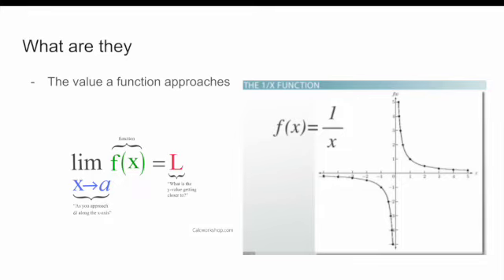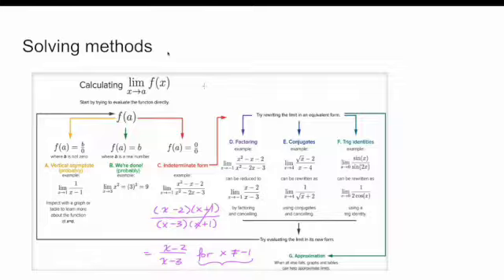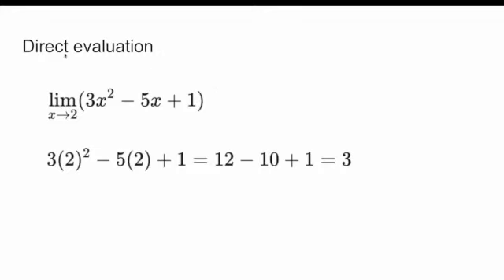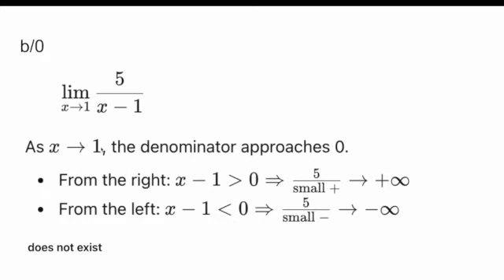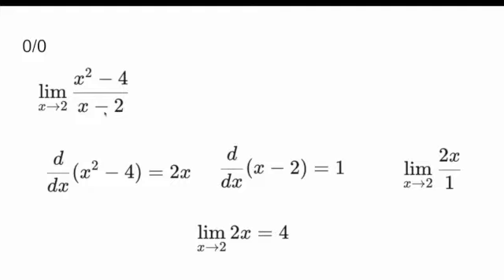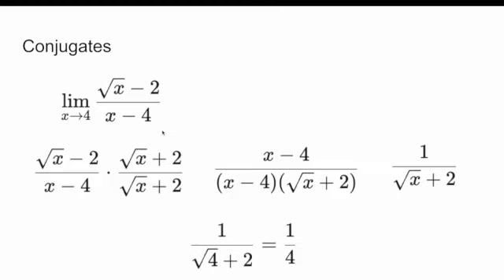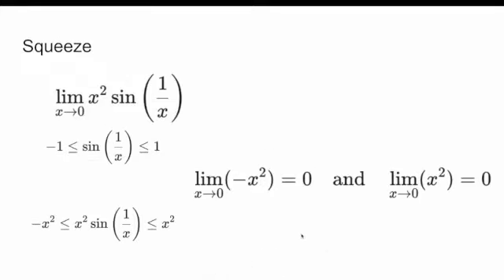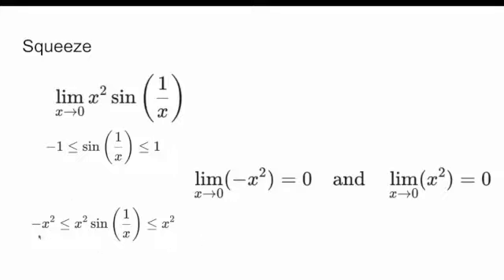Limits || IB Math AA HL